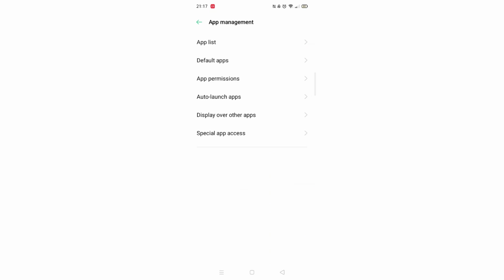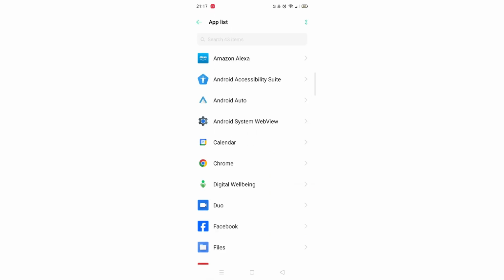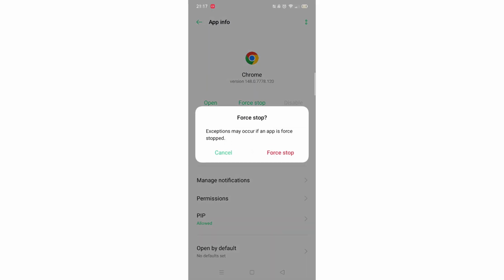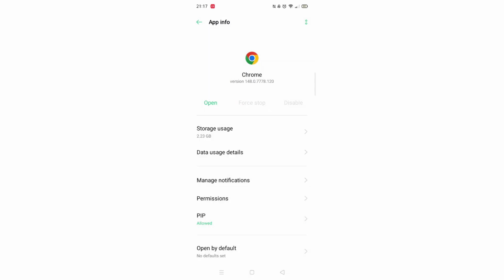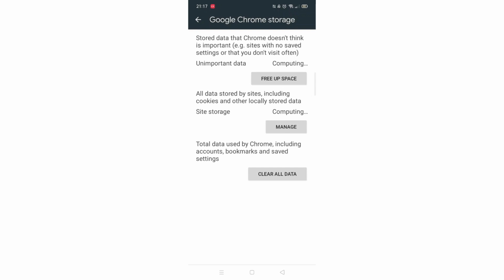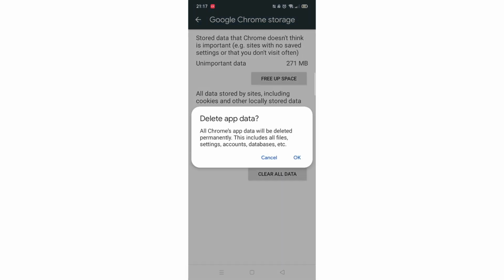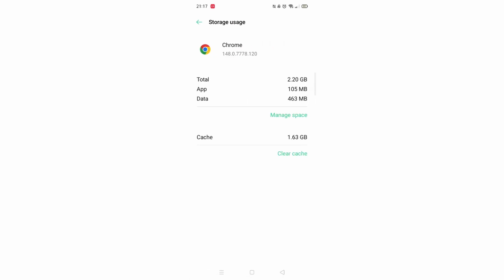How To Fix Google Not Working On Android Phone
This video will show you How To Fix Google not working on an Android Phone.